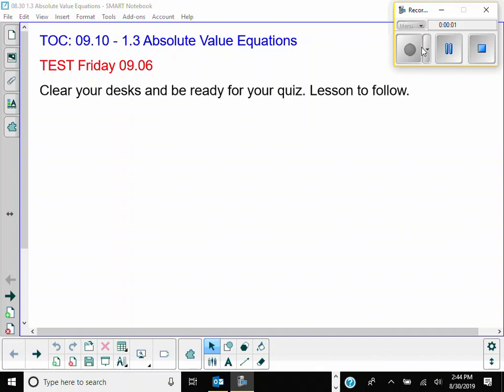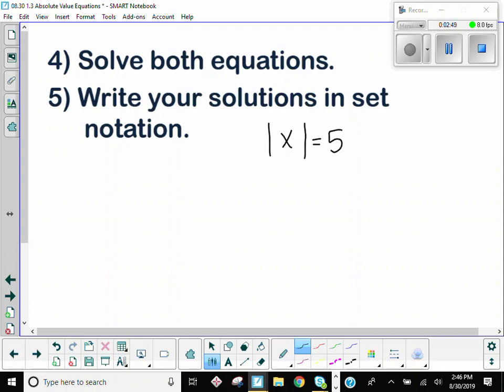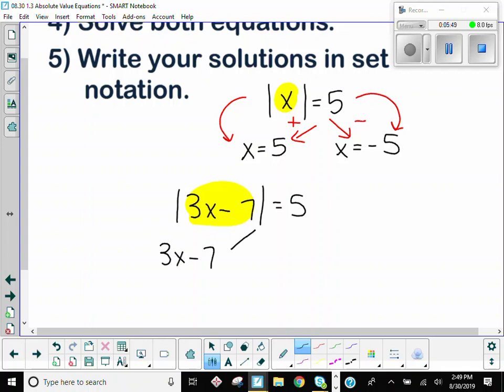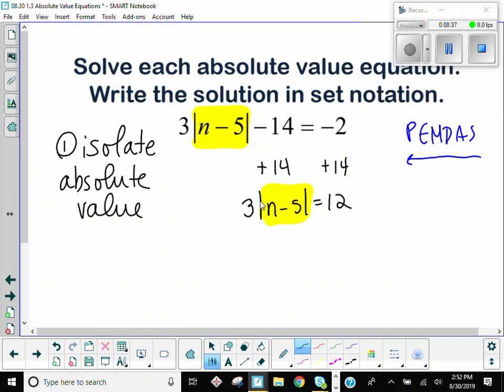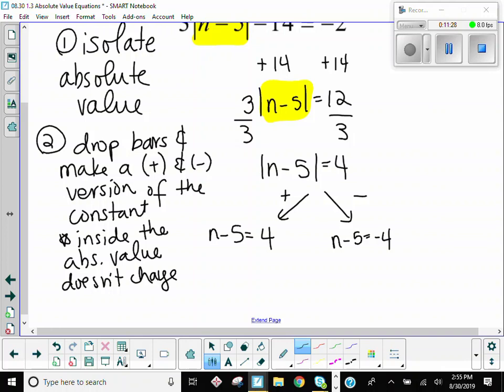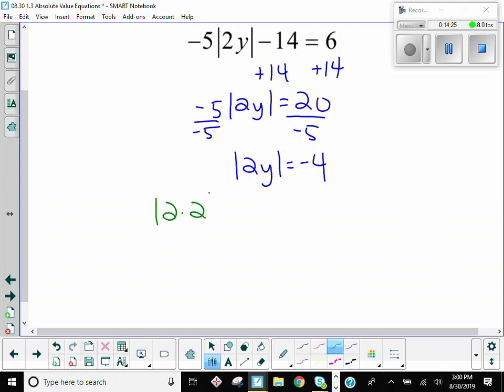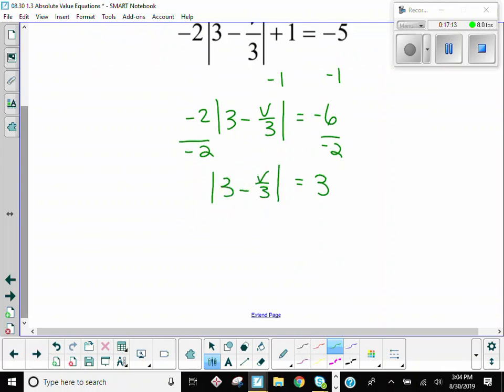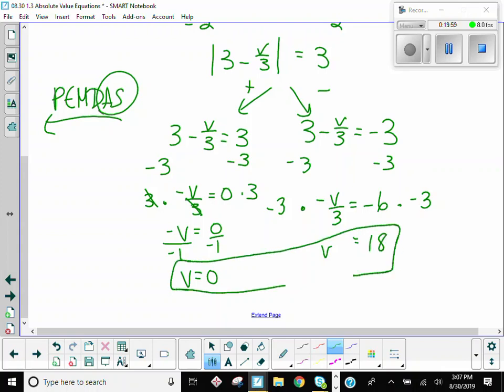1 3 Absolute Value Equations VIDEO Trim